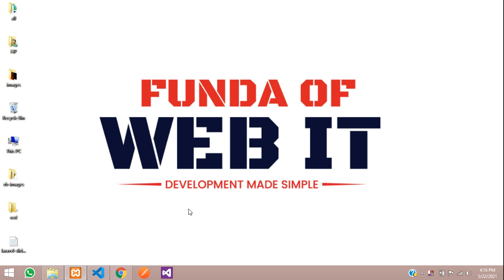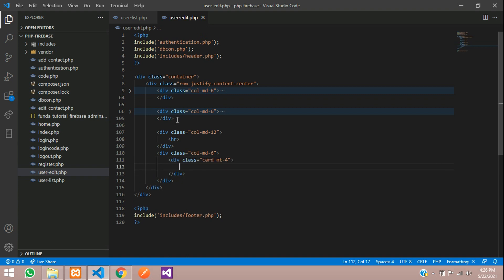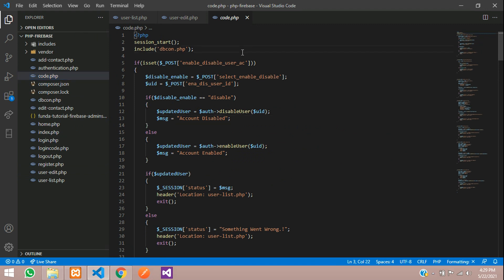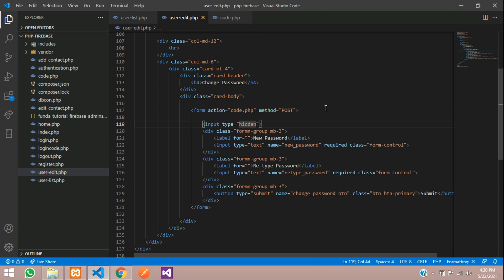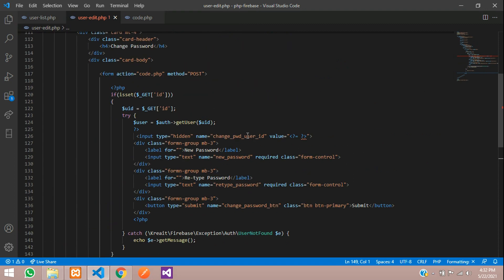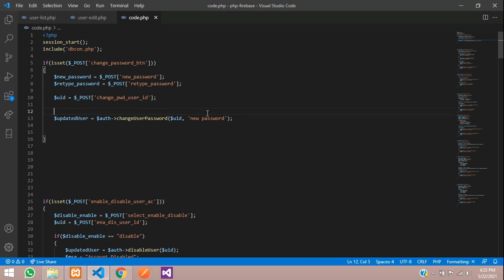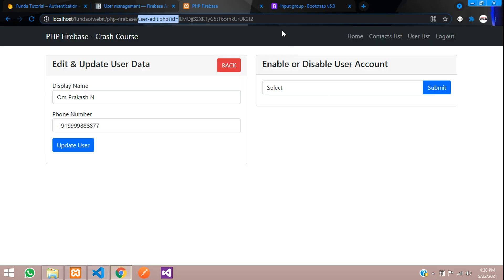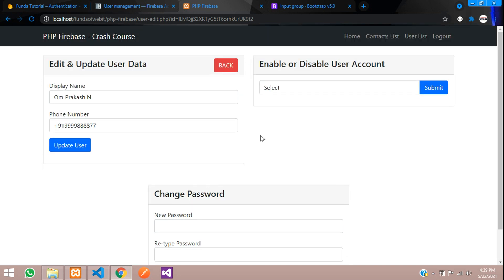Part 13- PHP Firebase Crash Course: Change/Update user password in firebase Authentication using php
In this video, I have taught how to change or update the user account password in firebase authentication using php.